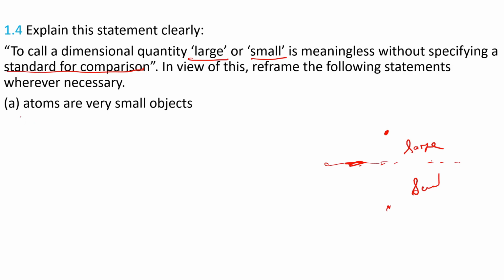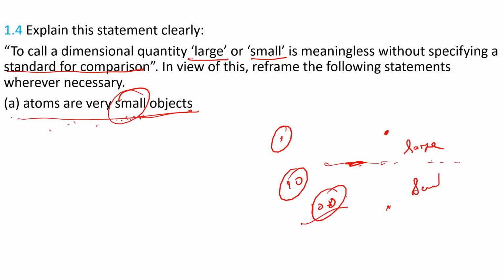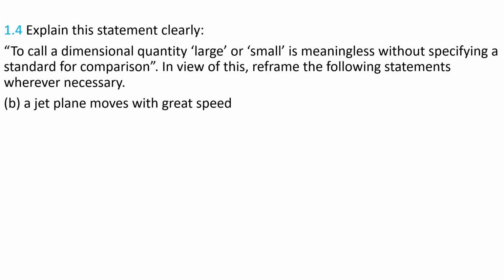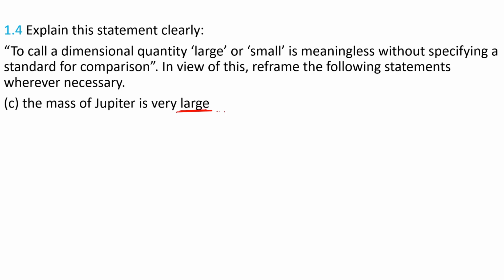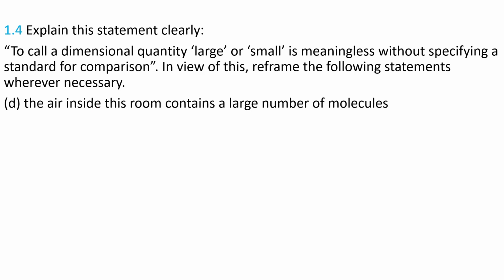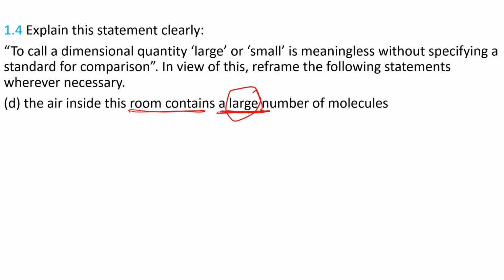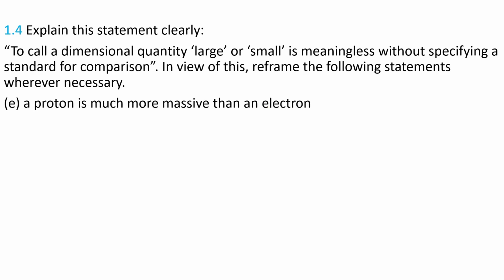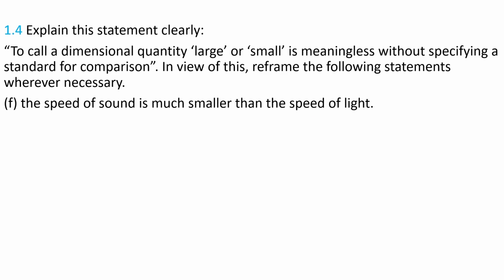NCERT Physics Class - 11 | Units and Measurement | Exercise 1.4 Solutions | Ask Your Questions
The video explains Exercise 1.4 from Class 11 NCERT Physics  Chapter - Units and Measurement. If you have any doubt, feel free to reach us through Facebook , Website or the Comment Section.